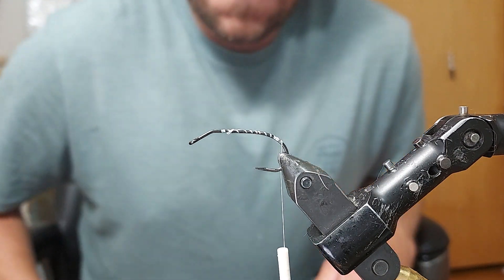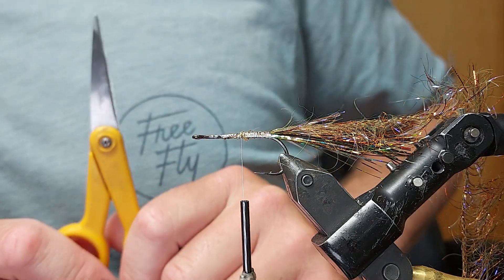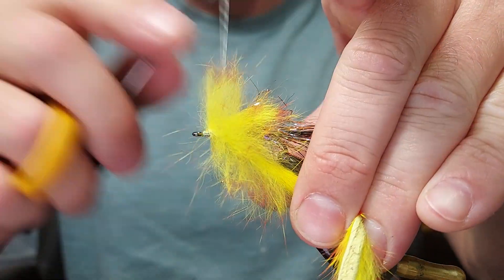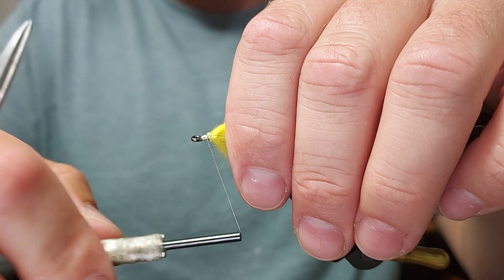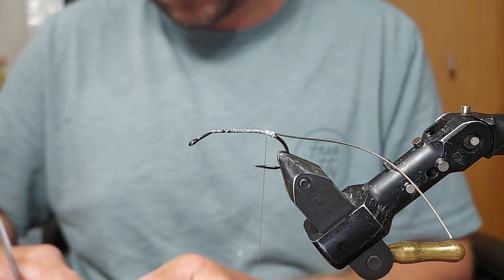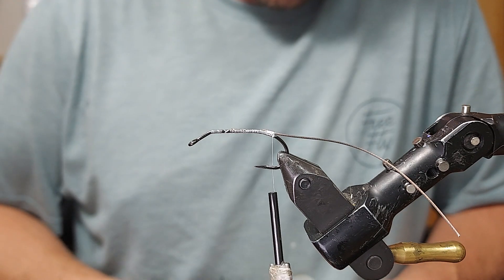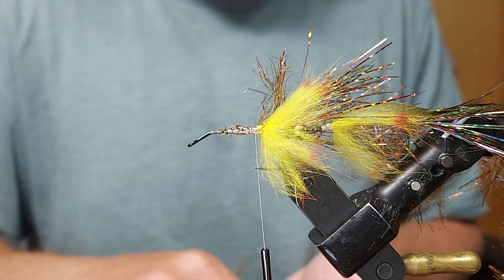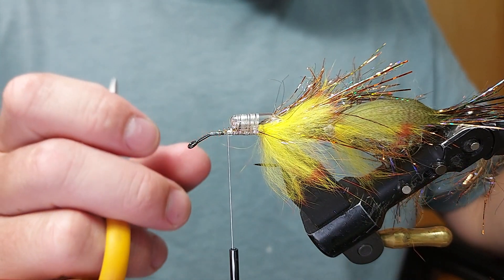Tying Tommy Lynch's Mini [Shad Rap] Drunk and Disorderly in Olive Fire Bunny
Tommy Lynch's Design that, in combination with a number of conversations with him, and fishing with him, significantly influenced my approach to fishing, tying, and guiding.